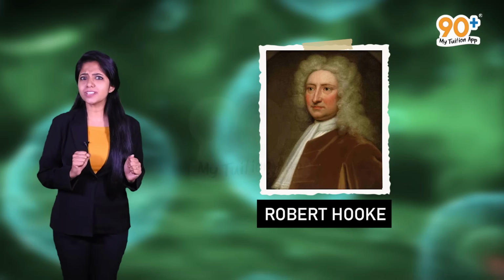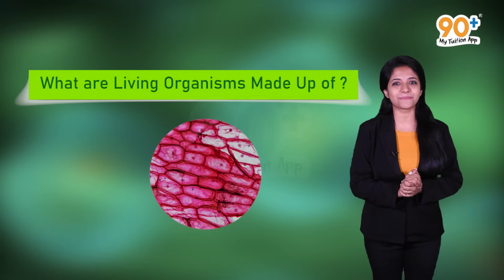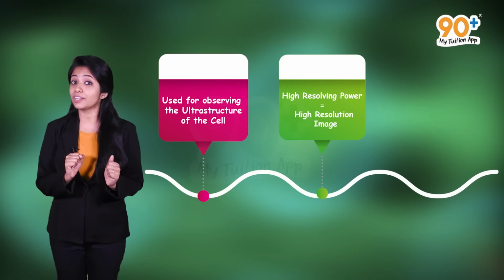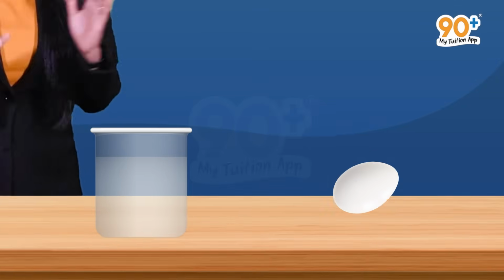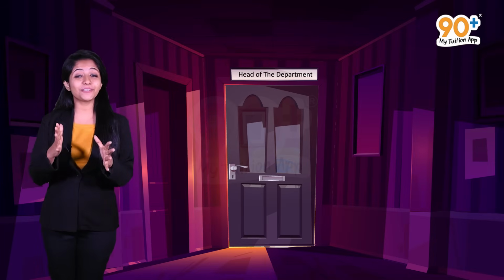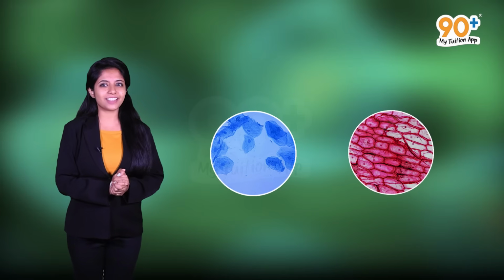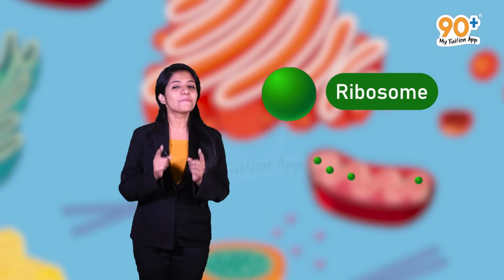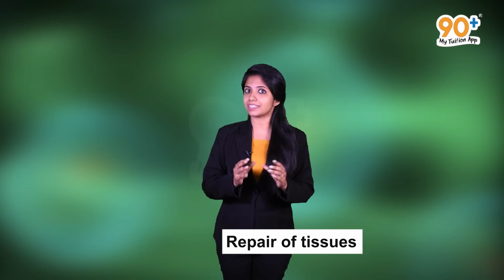CBSE Syllabus | 9th Std| Biology|Chapter 1|English |The Fundamental Unit Of Life |90+ My Tuition App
The content and animations in the above video are strictly based on the CBSE Syllabus 9th standard Basic Science textbook. There may be different explanations on the particular topic in higher grades. But this video is purely concentrating on the 9th standard Basic Science syllabus.